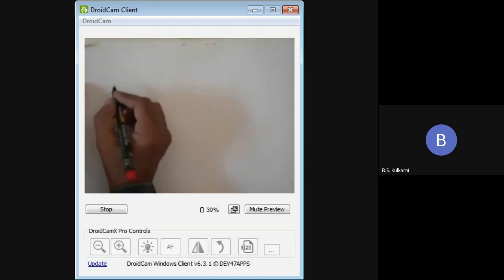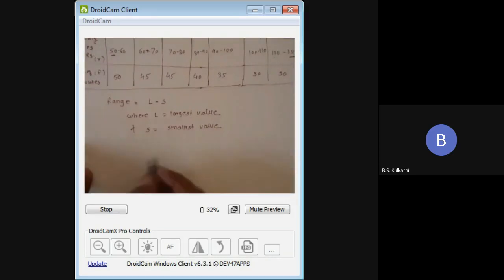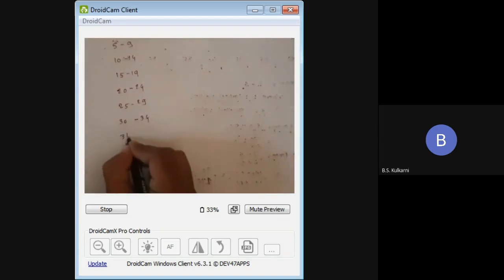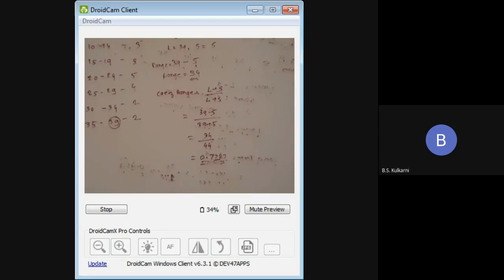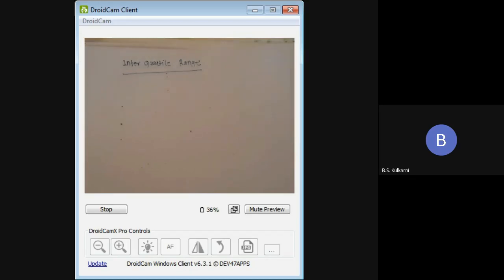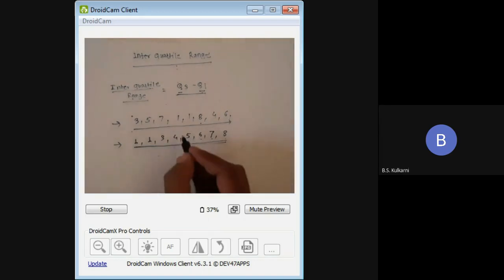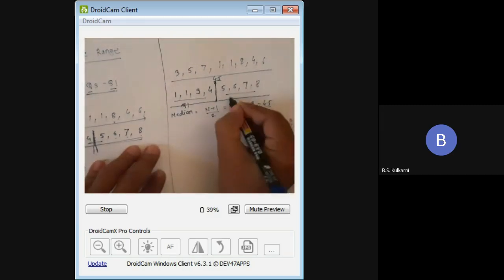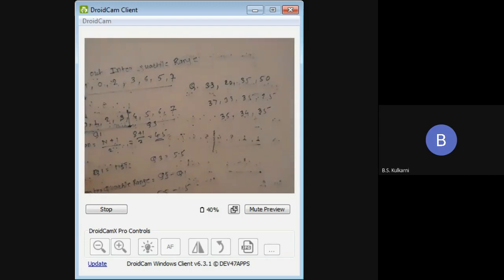Kulkarni BS Problem solving on range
Problem solving on range